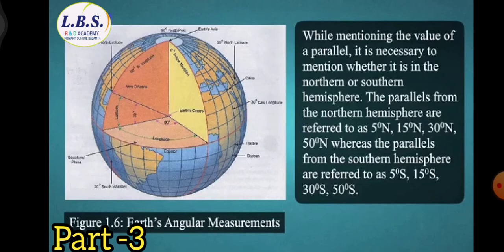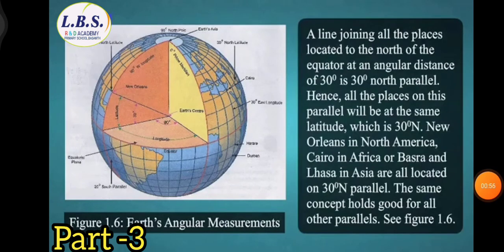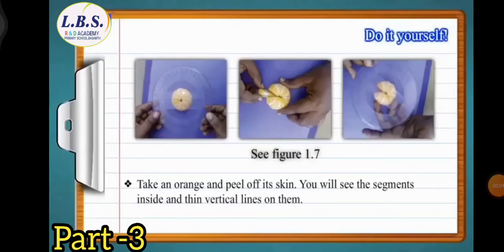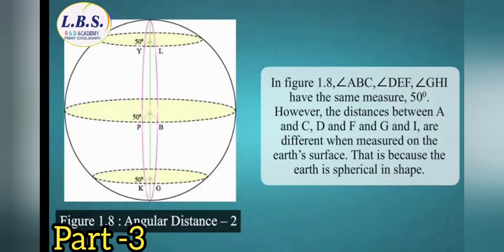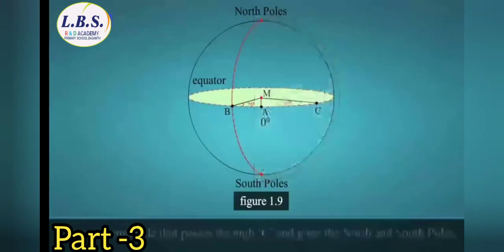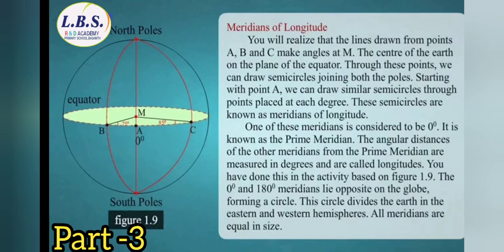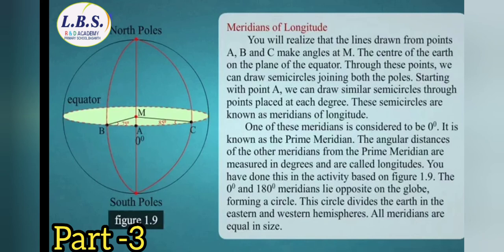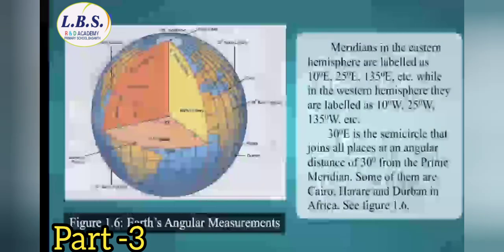The Earth and Graticule (Part -3)